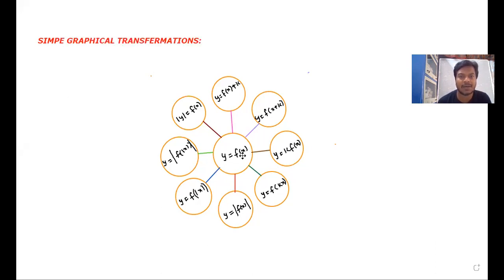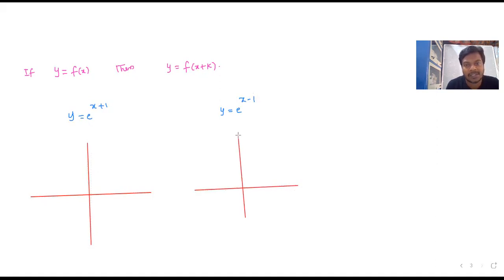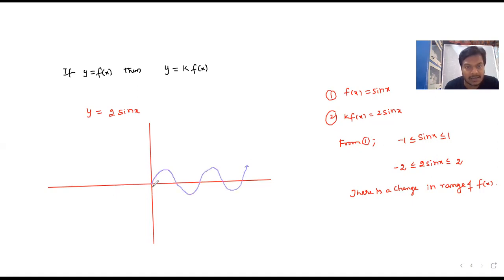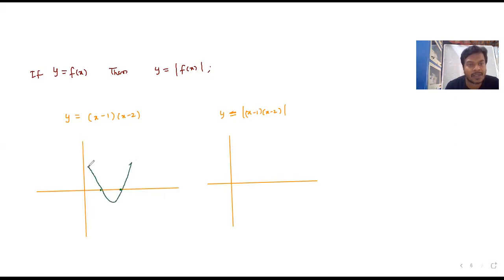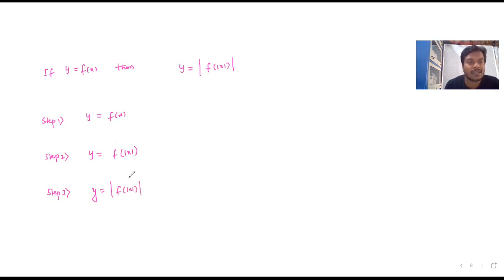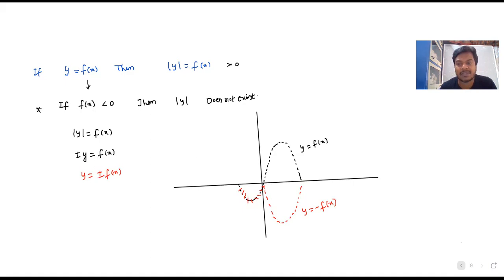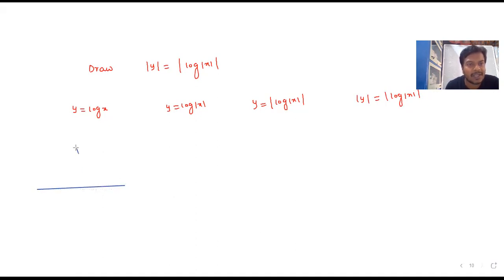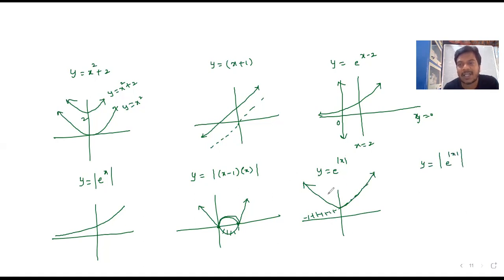IIT JEE / GRAPHS 5